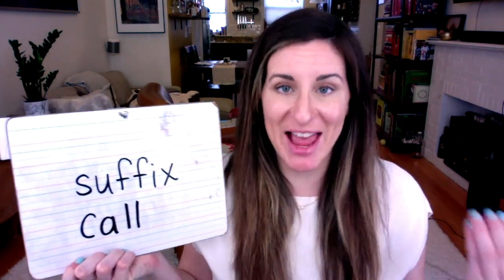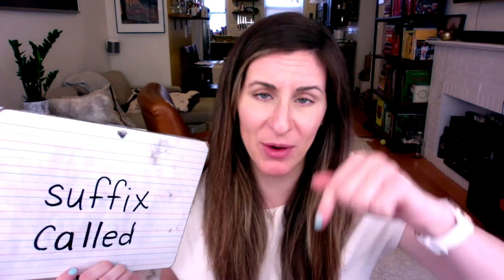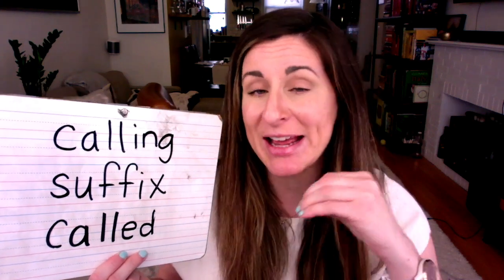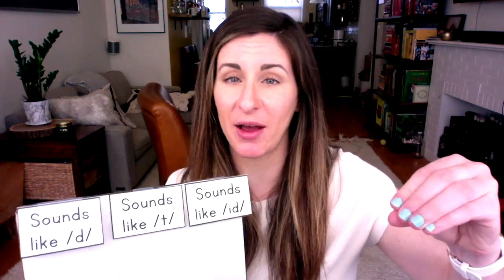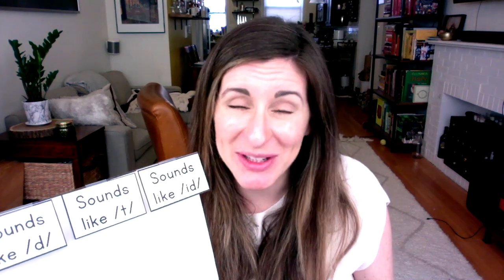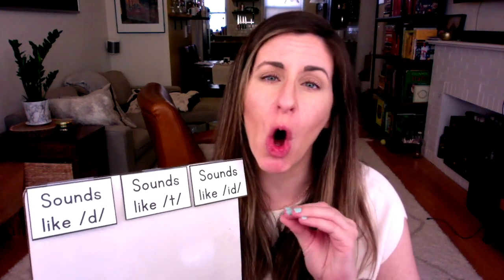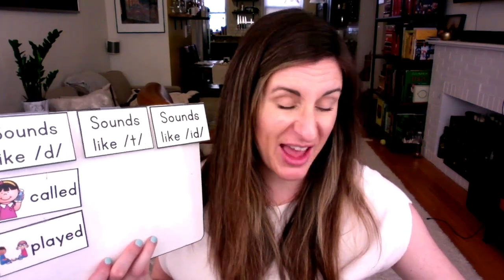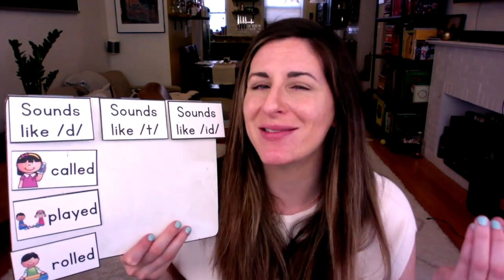Adding -ed to a word!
This lesson is about adding suffixes to words.